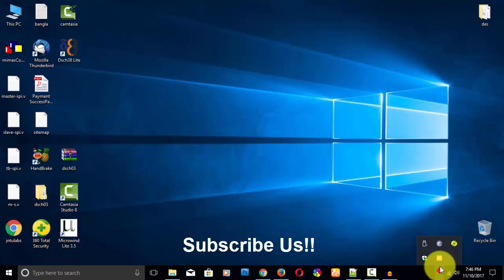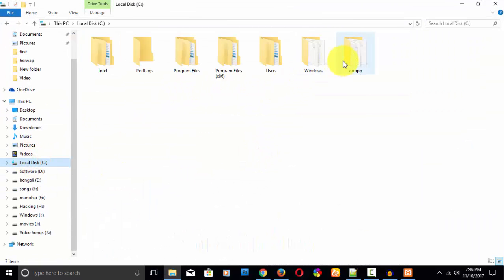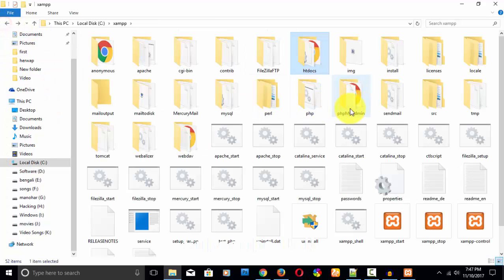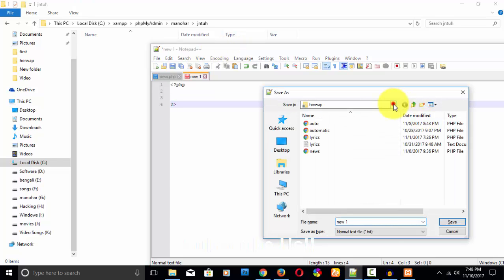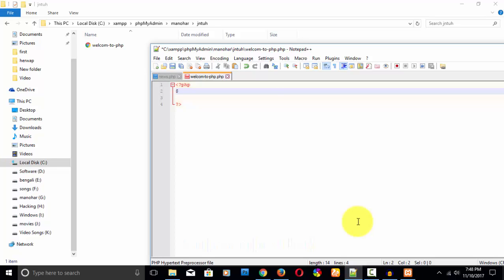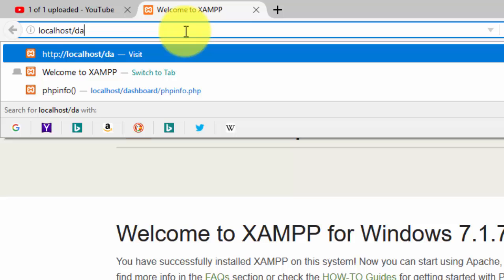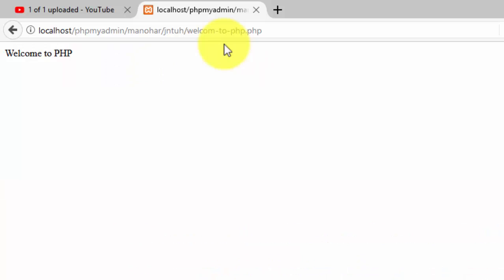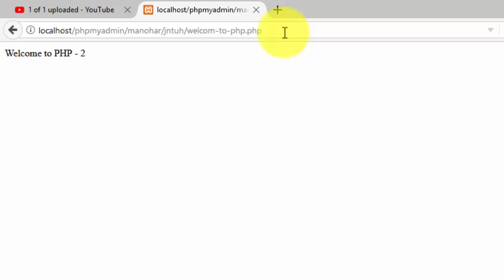Welcome to PHP Program Using PHP - Keyword Used echo